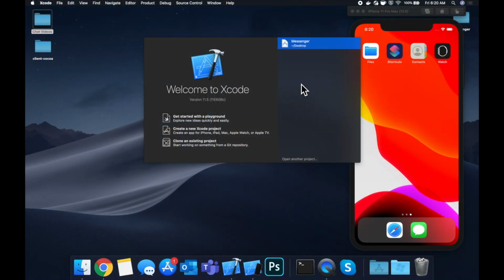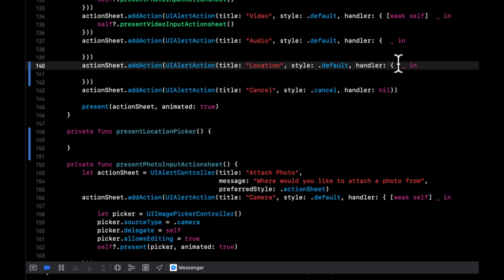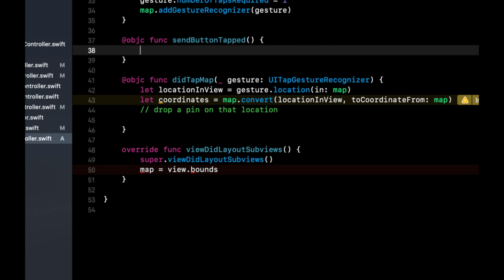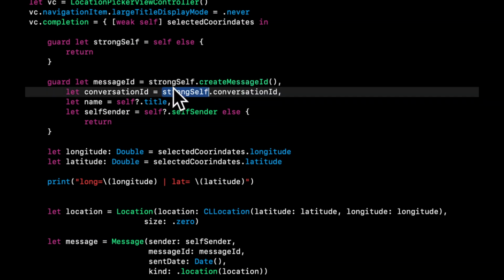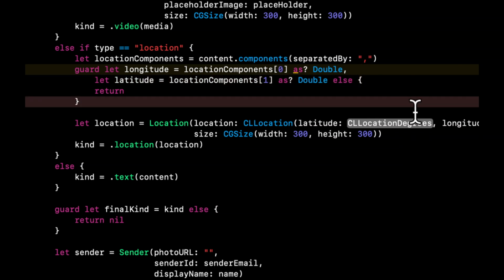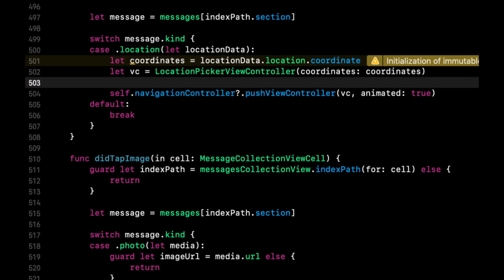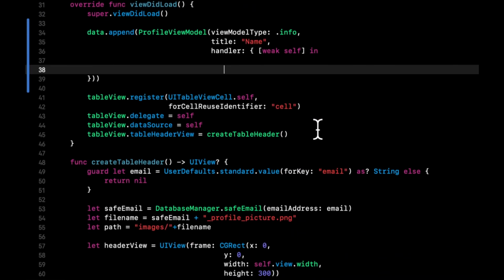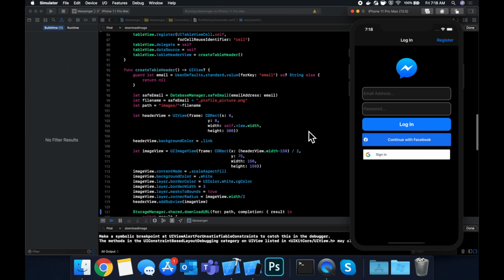Swift: Firebase Chat App Part 18 - Location Messages, Dark Mode, Profile - Xcode 11 - 2020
In this video we will learn how to send Location Messages, Support Dark Mode, and Build the Profile for our firebase real time chat app in Swift 5 and Xcode 11. This includes loading location messages, showing maps, allowing users to pick map locations, using viewModels to configure cells, and more.